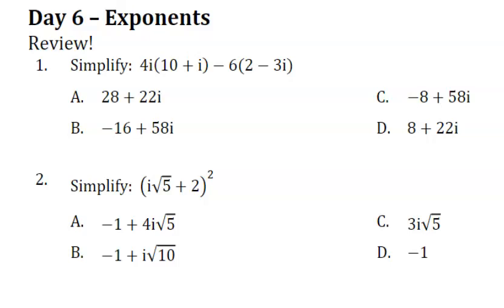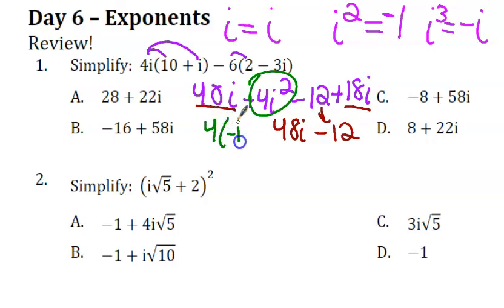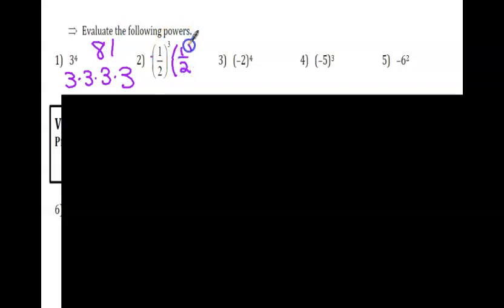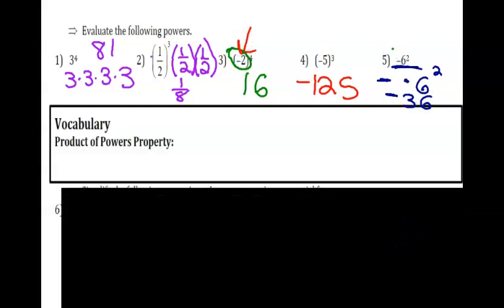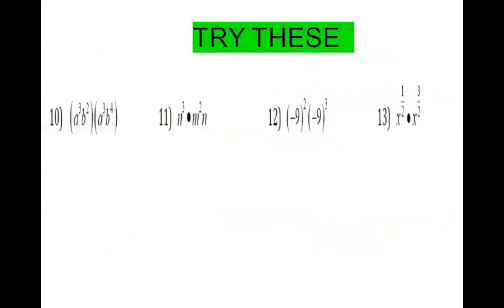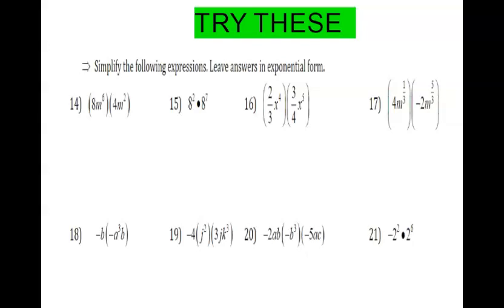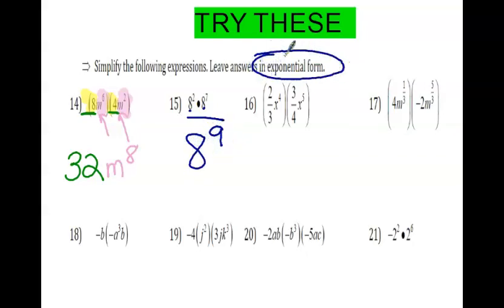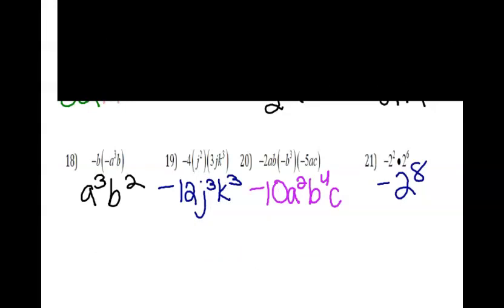2.6 Alg 2H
Unit 2 Day 6 Exponents. Review of Exponents and discuss Product of Powers Property.